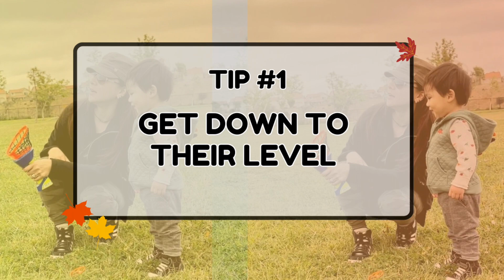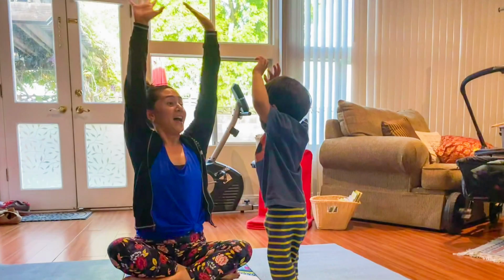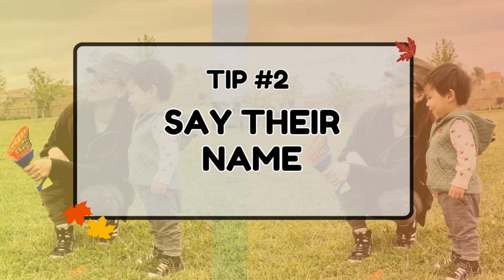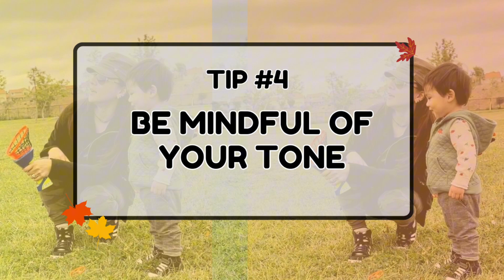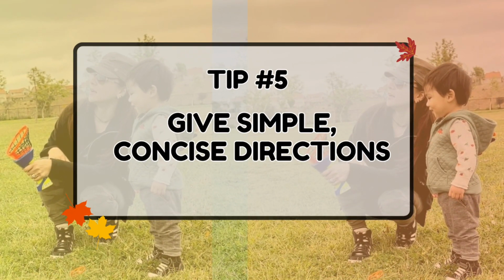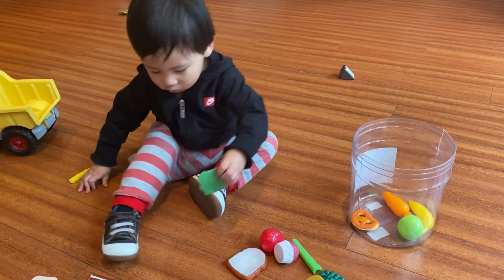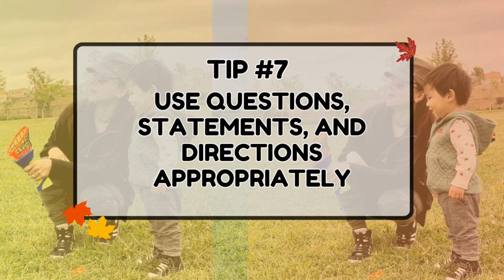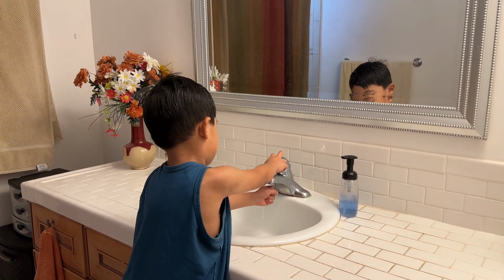Teaching Toddlers and Preschoolers to Follow Directions (So They Actually Do)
If you are constantly finding yourself in the position where your toddler or preschooler doesn't follow your directions, you're repeating yourself, and yelling out of frustration, you’ve come to the right place.

Toddlers and preschoolers are at an age of rapid growth, and they are testing what they can and cannot do. What they need is effective guidance.

In this video, we discuss 7 strategies on how to improve your interactions with your child, specifically how to tailor your communication style in order to meet the needs of your child’s development so they are able to follow your directions.
Hi, I'm Clarice Felipe Dionisio, owner and founder of AutumnLife Reflective Parenting. I am a Board-Certified Lactation Consultant, Child Development Teacher, and an Early Education Advocate. My goal is to strengthen family relationships, improve the quality of care for young children, and provide support and education to parents, caregivers, and educators of young children so you become empowered and confident in your role.

I pour my knowledge and 20+ years of experience into teaching you how to apply research-based practices, tools, and solutions and transform your daily life with children so you can have a trusting and secure relationship, utilize a model of respect and mindfulness, and become an active participant in your child's development.